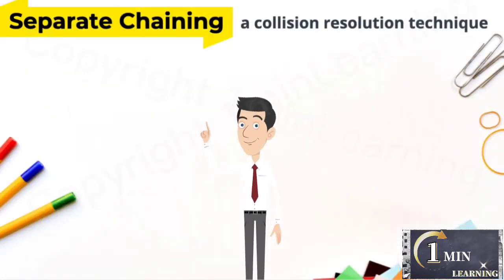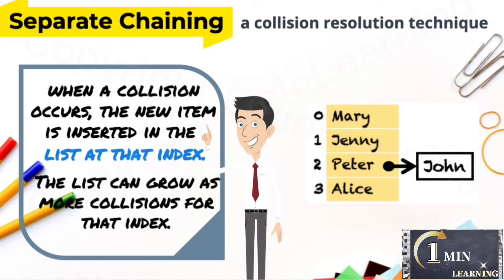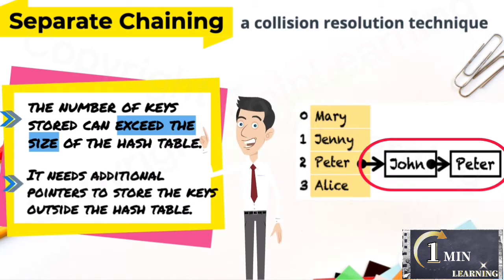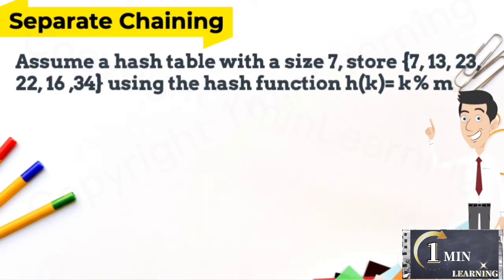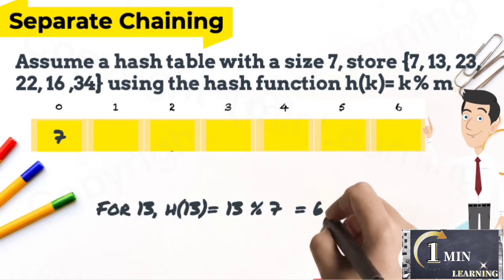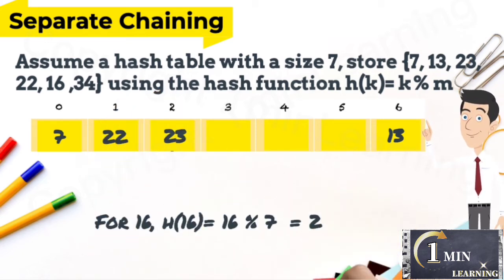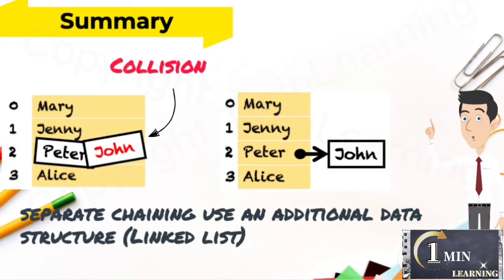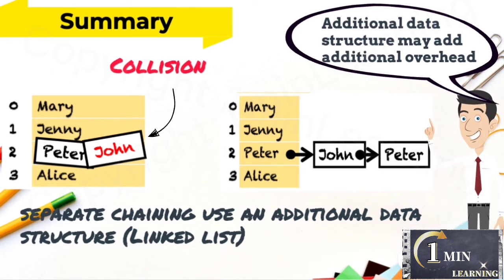Separate Chaining explained in 1 minute -Part 5 Hashing in Data Structure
What is separate chaining? How to use separate chaining technique to solve hash collision? Find out the answers and separate chaining examples in this video in 1-minute.

It's a collection of one minute maths refresher videos for those who want to learn data science, machine learning and statistics.